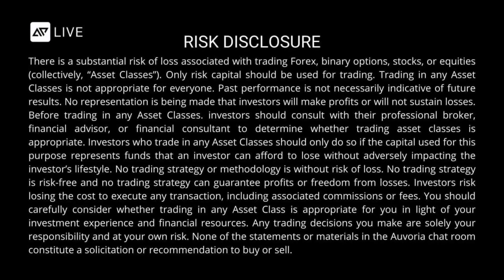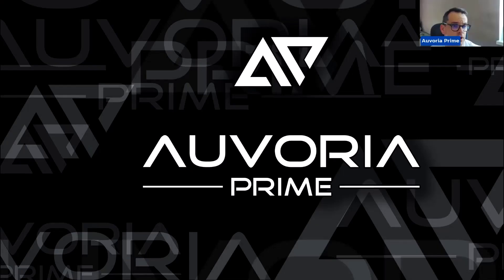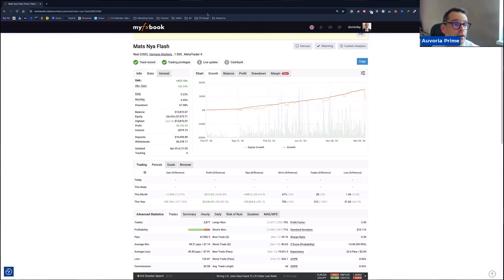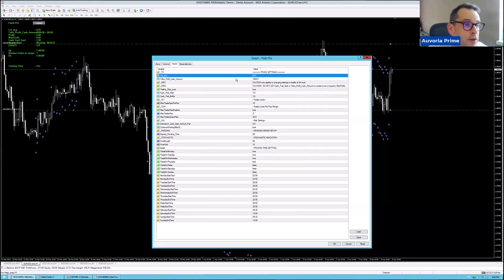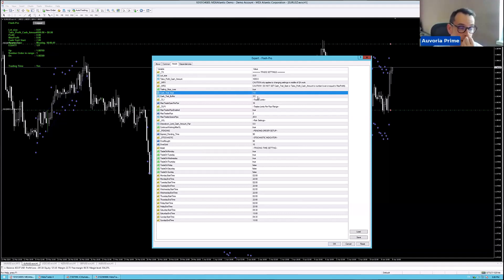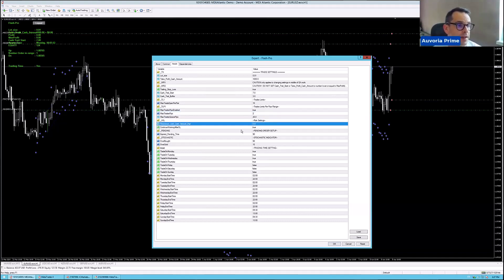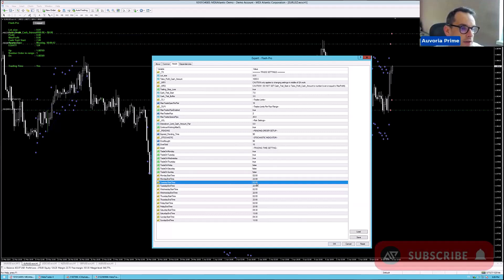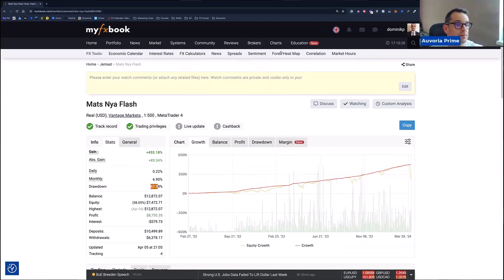April 8, 2024 - Flash Insight Call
Flash continues to deliver results and this past CPI, the profits were large. This expert advisor, intended for Forex pairs has been with Auvoria Prime since 2021. There are very impressive MyFxBook charts that show over 400% in 2 years. That is right.

There is not a lot to report about Flash, it has just proven it's value with years of results forward testing.

To learn more about Flash or to start using it go